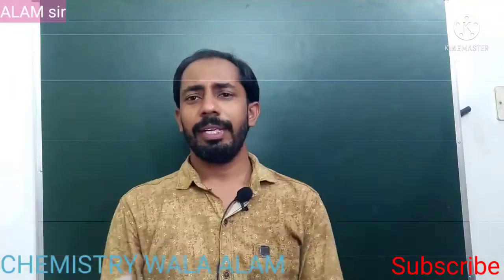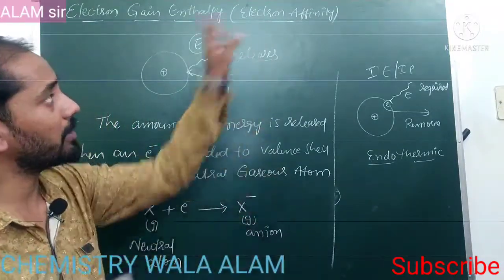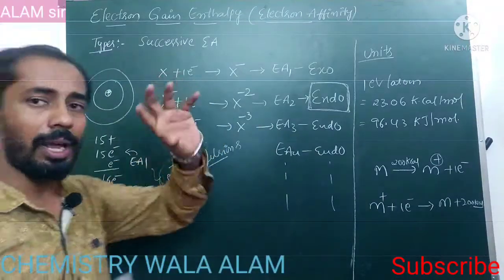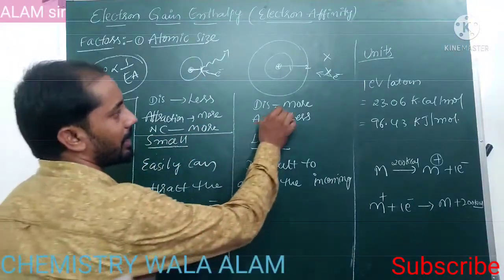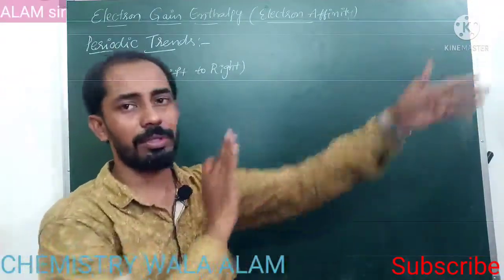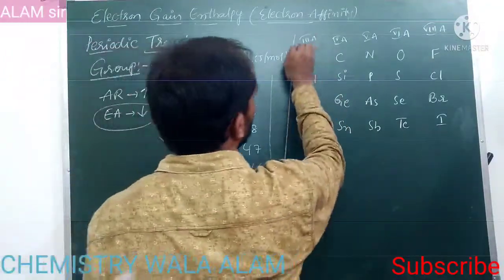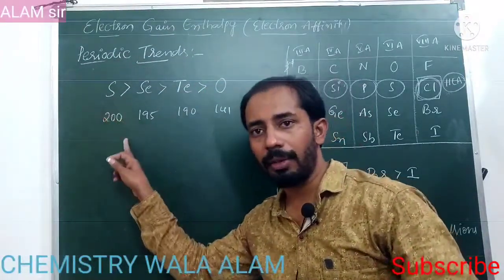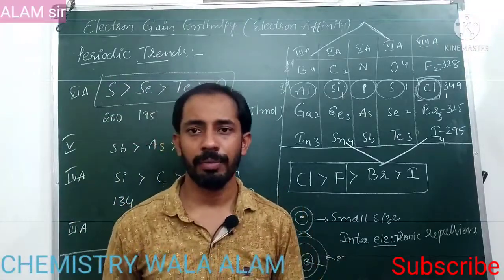Election Gain Enthalpy# Electron affinity#periodic classification||NEET|| JEE||chemistry alam sir